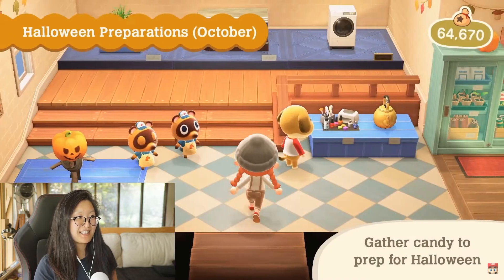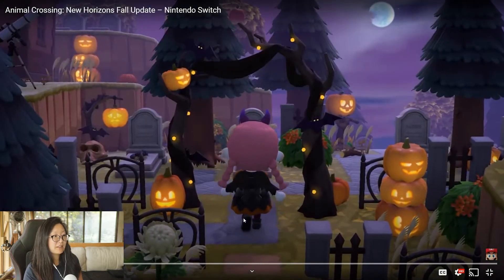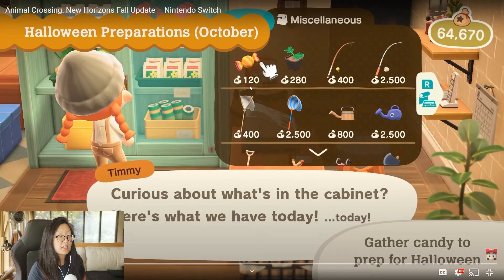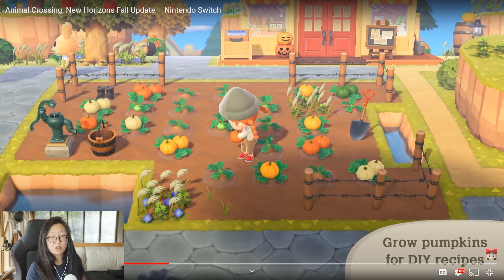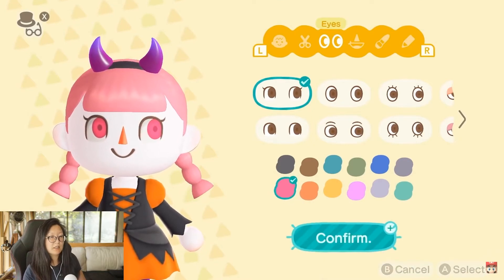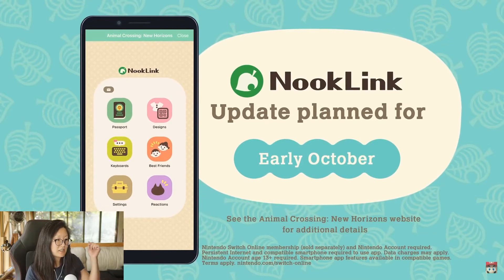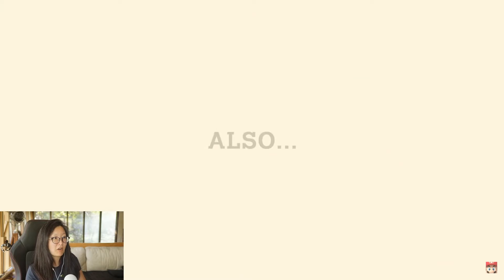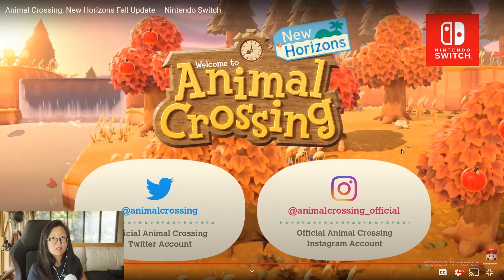Analysis and Breakdown of ACNH Fall Update Trailer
For all the analytical people out there who love to breakdown trailers to the utmost minimal details, this is the video for you as this is almost a frame by frame analysis of the trailer. Let's see what we find out.